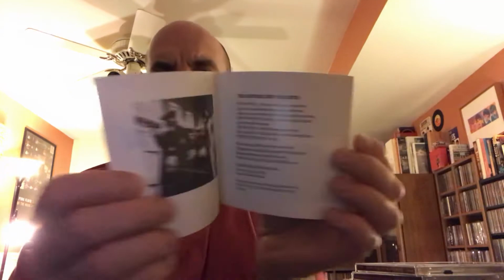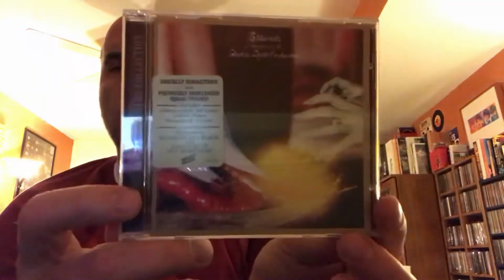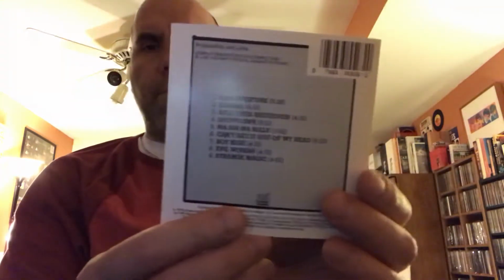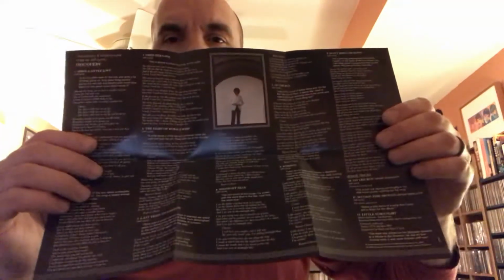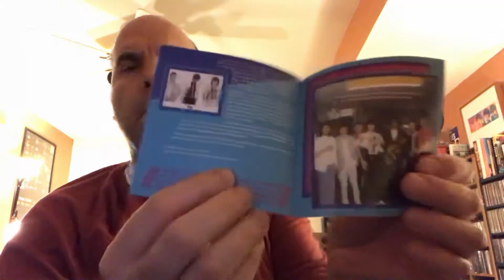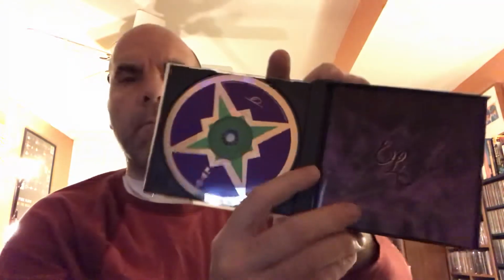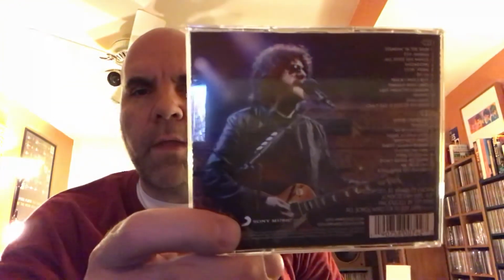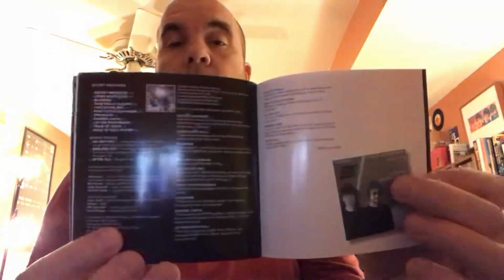Episode #17: My Electric Light Orchestra CD collection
A rundown of my ELO cds. Isn’t it obvious?